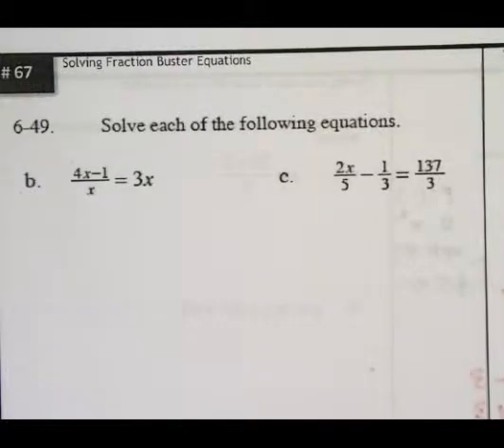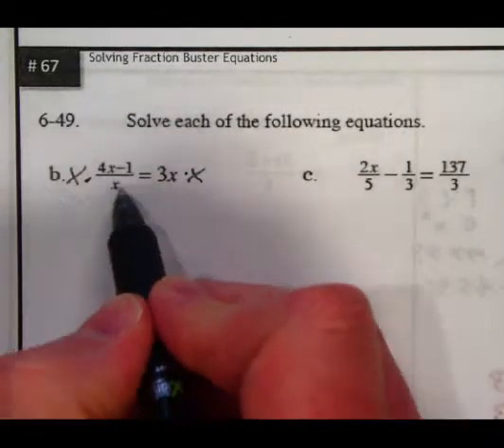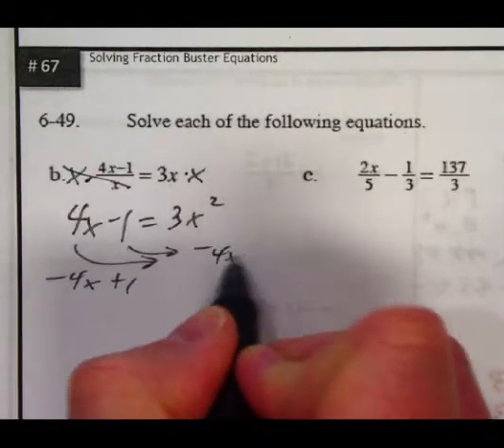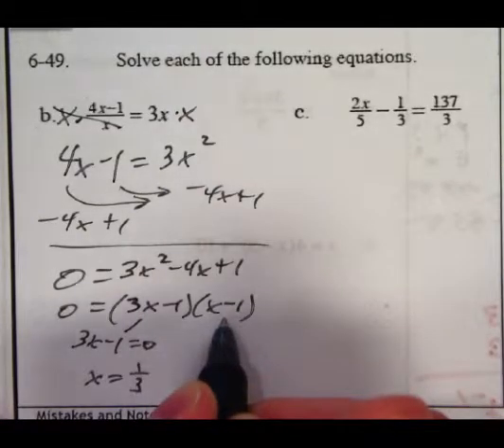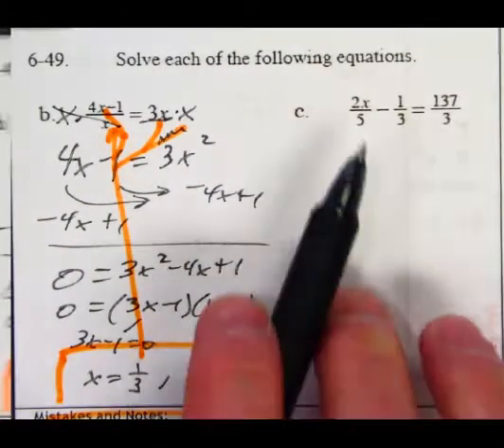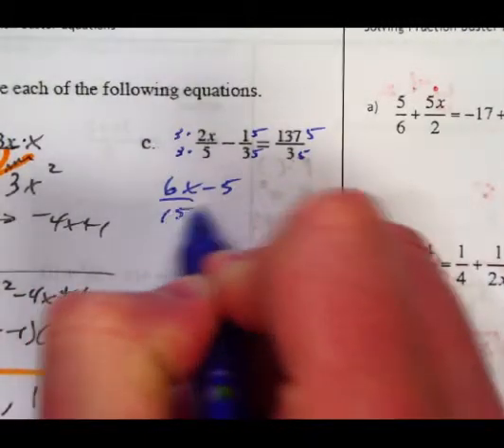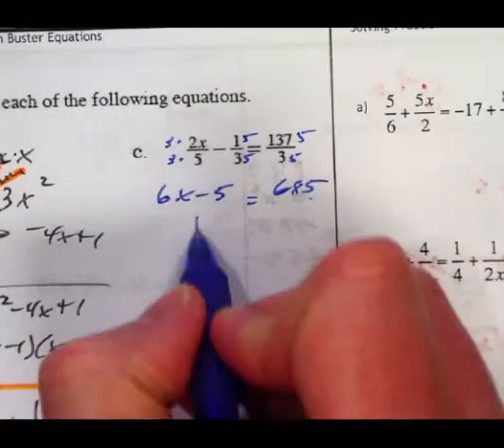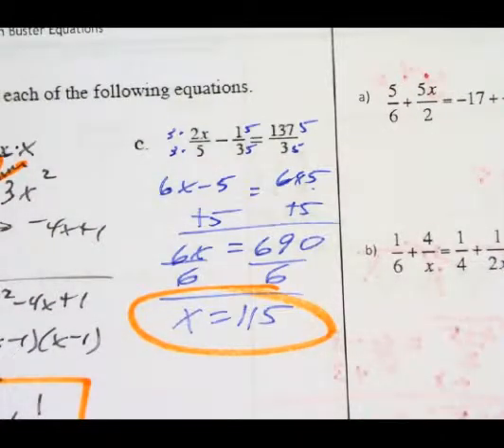T#67 Fraction Busters.mp4